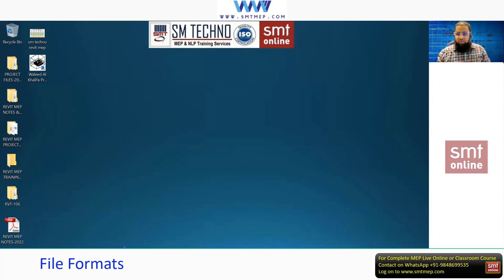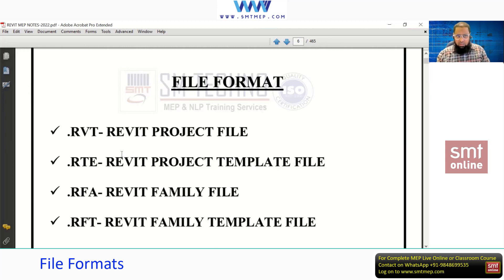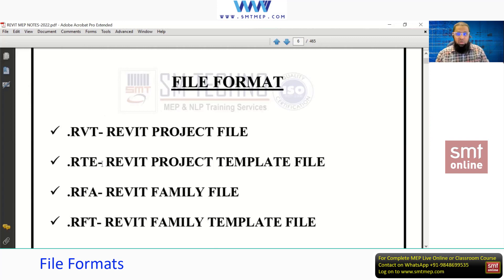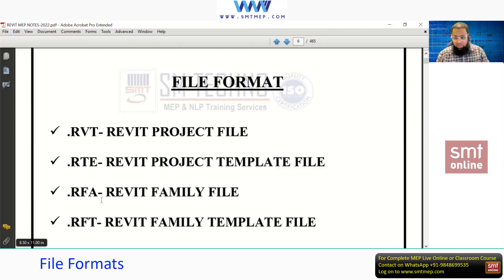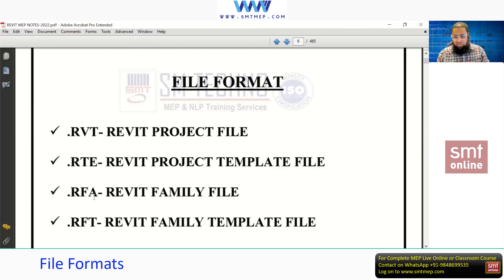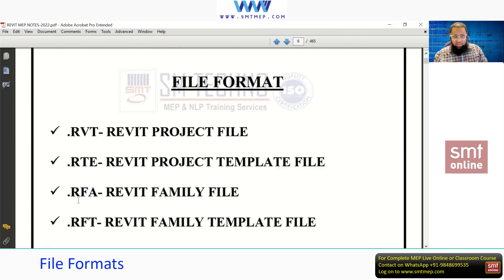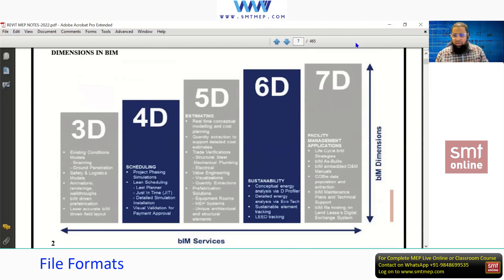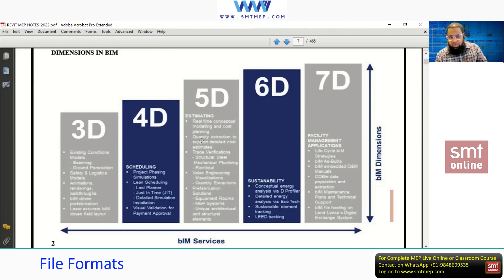Revit MEP - File Formats - Updated 2021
In this video, you will know about Revit MEP uses several file formats to store and manage design data, including project files, family files, and template files.

Project files: Revit MEP project files have the extension ".rvt" and are the main files used to store design data for a specific project. These files contain all of the project information, including 3D geometry, annotations, schedules, and other project-related data.

Family files: Revit MEP family files have the extension ".rfa" and are used to store information about specific building elements, such as doors, windows, and fixtures. These files can be created or modified using the Family Editor tool within Revit MEP.

Template files: Revit MEP template files have the extension ".rte" and are used to create new projects based on predefined settings and configurations. These files contain preloaded families, settings, and views that can be used as a starting point for a new project.